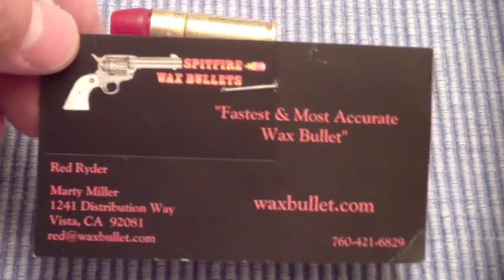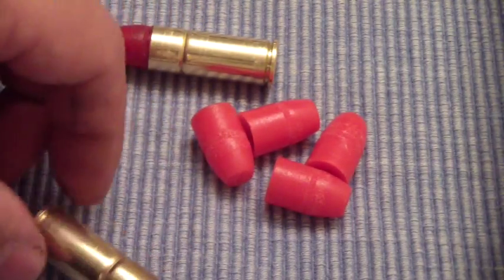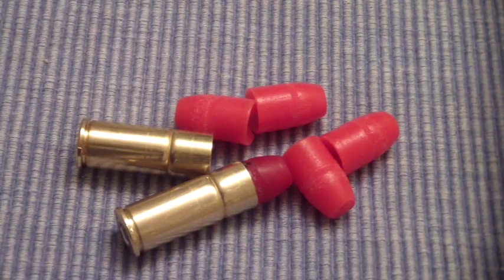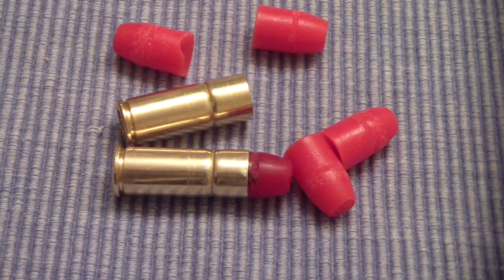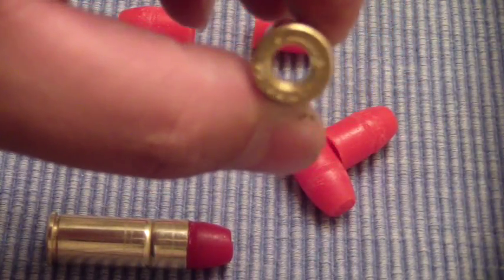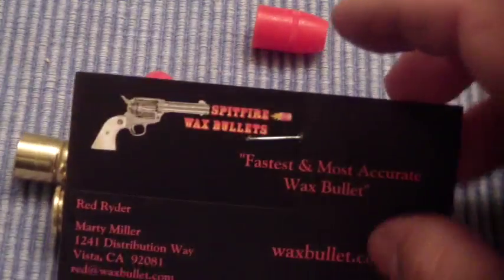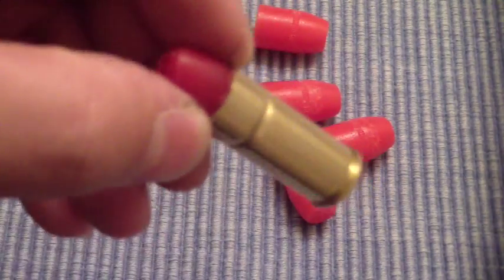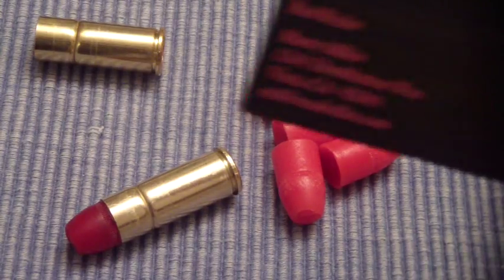SpitFire WAX projectile (part 1 intro) BATJAC J.W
Spitfire 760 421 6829 Special thanks to Marty.